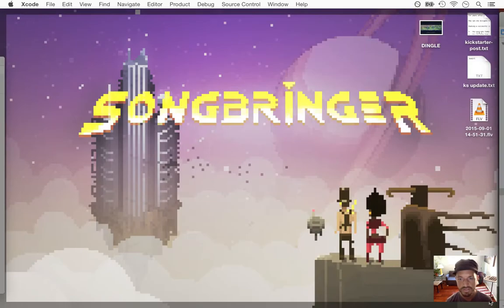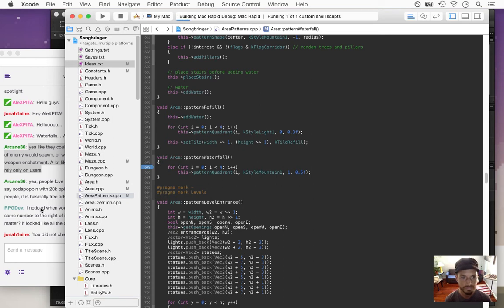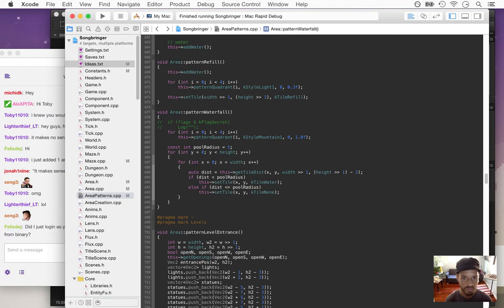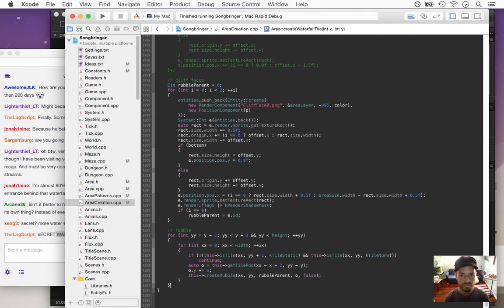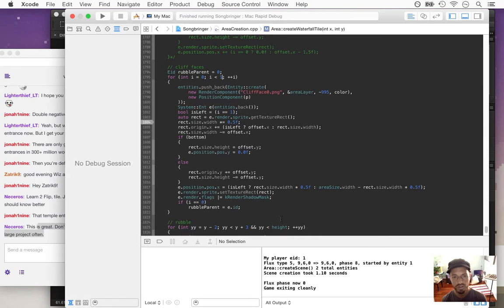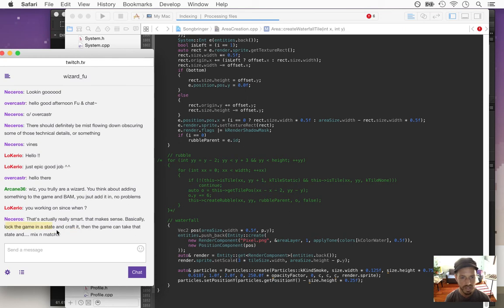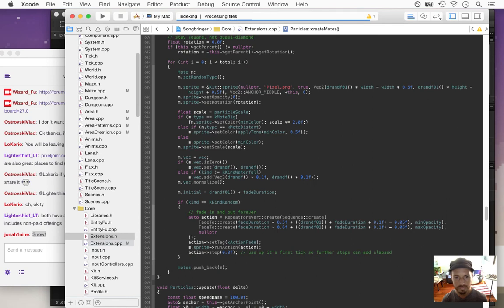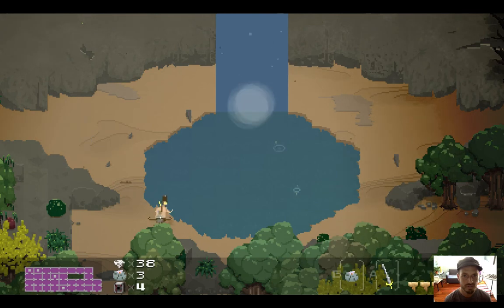Songbringer - Zelda-like Game - Day 203 - Waterfalls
Today: waterfalls. The playlist for this series

Catch the live stream daily-ish on Twitch 4 or 5 pm PST